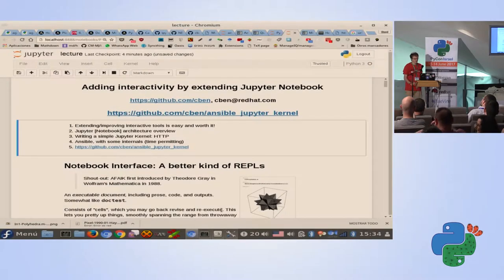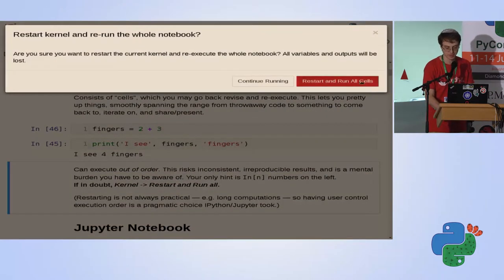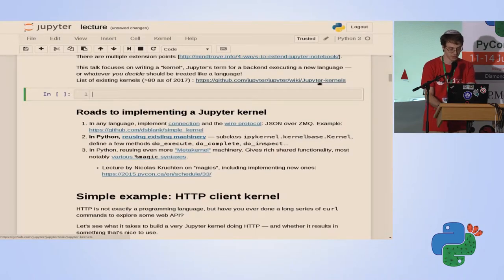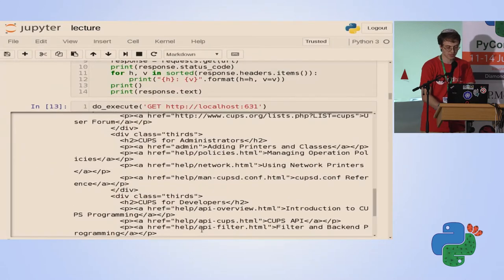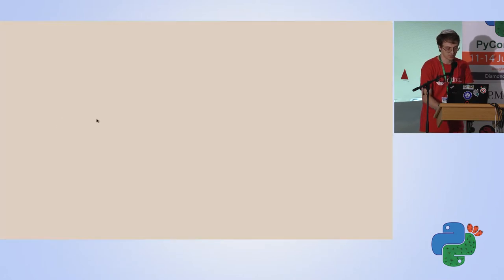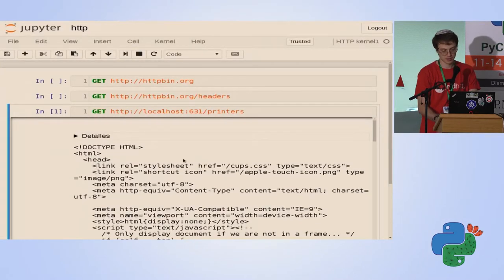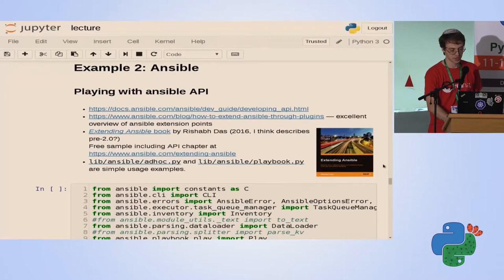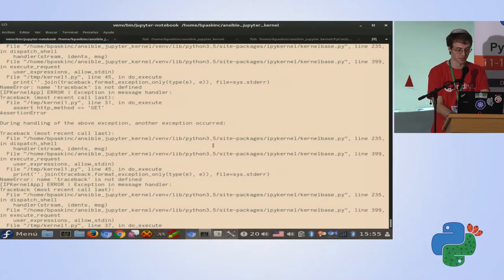Adding interactivity by extending Jupyter Notebook - Beni Cherniavsky-Paskin